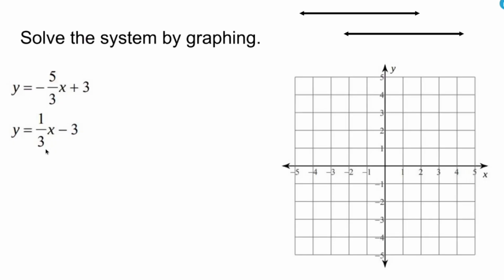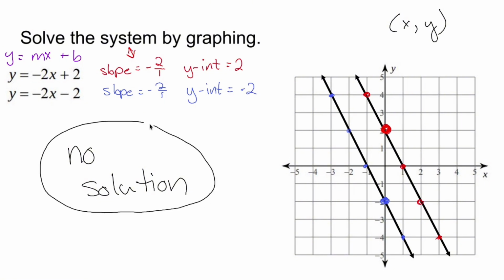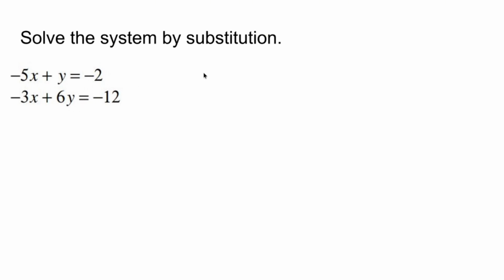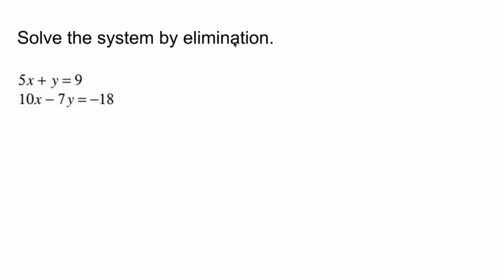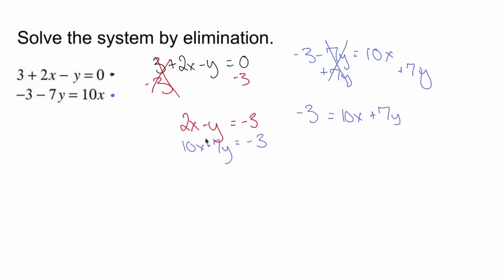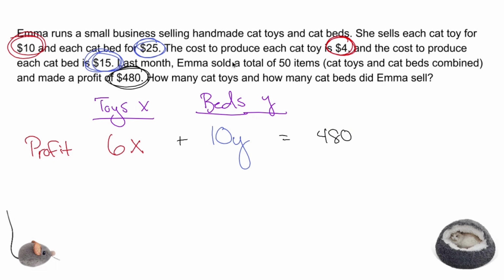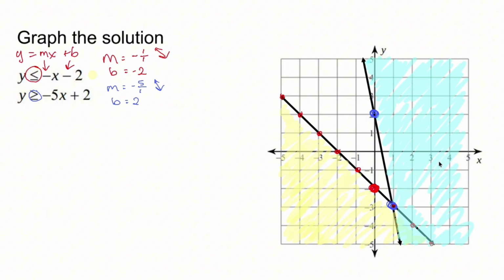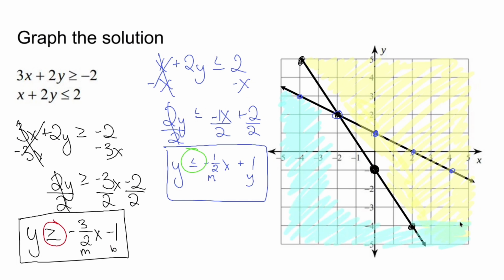Algebra 1 Practice - Volume 6: Systems of Equations and Inequalities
### 1. **Solving Systems of Equations by Graphing**
This method involves graphing two (or more) equations on the same coordinate plane to find their point of intersection. The steps are as follows:
   - Convert each equation to slope-intercept form (\(y = mx + b\)).
   - Graph each line using the slope and y-intercept.
   - The point where the lines intersect is the solution to the system (i.e., the values of \(x\) and \(y\) that satisfy both equations).
   - If the lines are parallel, there is no solution (inconsistent system). If the lines are the same, there are infinitely many solutions (dependent system).

### 2. **Solving Systems of Equations by Elimination**
In the elimination method, you manipulate the equations to eliminate one of the variables, making it easier to solve for the other. The steps are:
   - Align both equations.
   - Multiply one or both equations, if necessary, to get the same coefficient for one of the variables (with opposite signs).
   - Add or subtract the equations to eliminate one variable.
   - Solve for the remaining variable.
   - Substitute the solution back into one of the original equations to solve for the other variable.

### 3. **Solving Systems of Equations by Substitution**
Substitution involves solving one equation for one variable and then substituting that expression into the other equation. The steps are:
   - Solve one equation for one variable (e.g., \(x =\) or \(y =\)).
   - Substitute that expression into the second equation.
   - Solve the resulting equation for the remaining variable.
   - Substitute the found value into the first equation to solve for the other variable.
This method works well when one equation is easily solved for one variable.

### 4. **Systems of Equations Word Problems**
These problems involve translating a real-world situation into a system of equations. The steps are:
   - Carefully read the problem and identify the unknowns.
   - Define variables to represent the unknown quantities.
   - Create a system of equations based on the relationships described in the problem.
   - Solve the system using substitution, elimination, or graphing.
   - Interpret the solution in the context of the problem and check if it makes sense.

### 5. **Graphing Systems of Inequalities**
This method involves graphing inequalities on a coordinate plane to find the region where the solutions overlap. The steps are:
   - Rewrite each inequality in slope-intercept form.
   - Graph each inequality’s boundary line. Use a **solid line** if the inequality includes equal to and a **dashed line** if it does not.
   - Shade the appropriate region for each inequality (above the line for greater than and below for less than).
   - The solution is the region where the shaded areas overlap, representing all the points that satisfy all the inequalities in the system.

Each method offers a unique way to solve systems of equations and inequalities, depending on the problem type and the given information.

/ nickperich

Nick Perich
Norristown, Pa